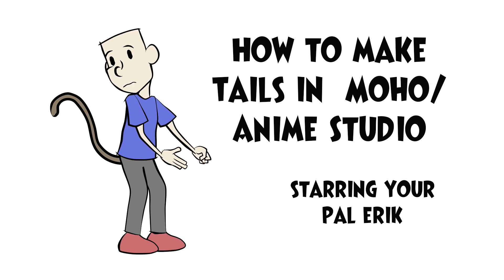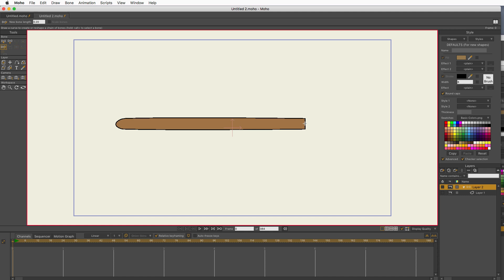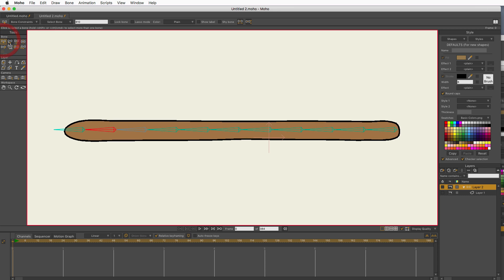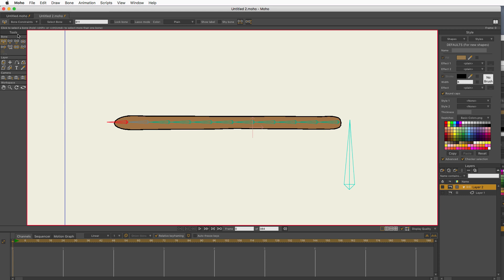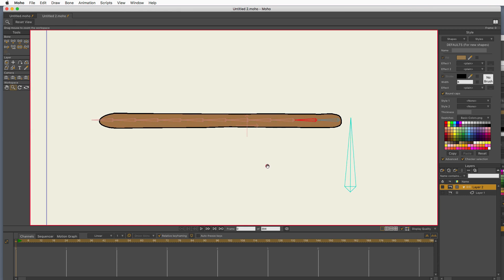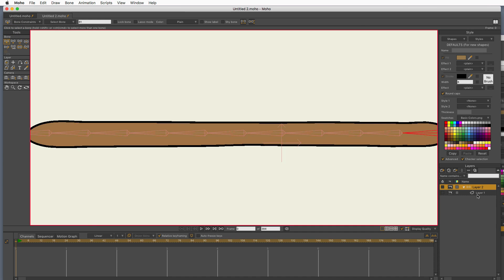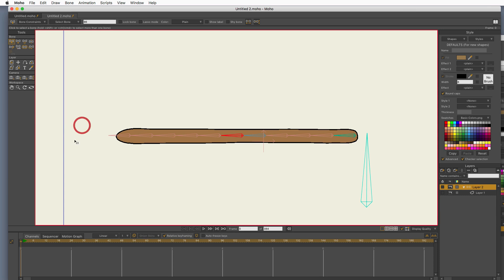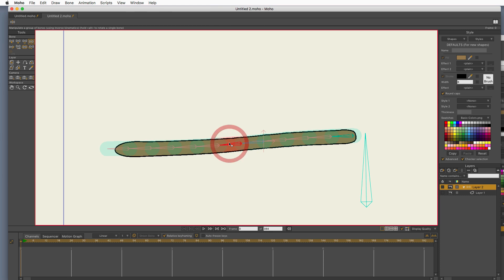How to Make Tails in Moho/Anime Studio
My method for making tails in Moho/Anime Studio. The same technique works for hair strands and other flowing elements in your animation.